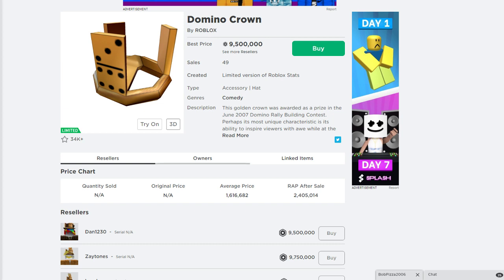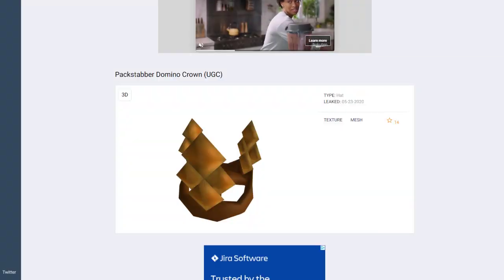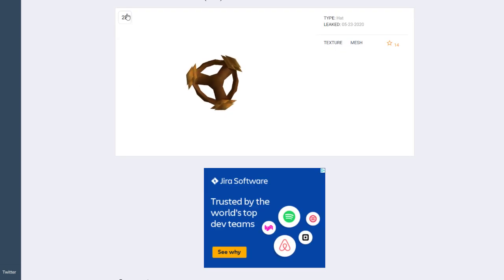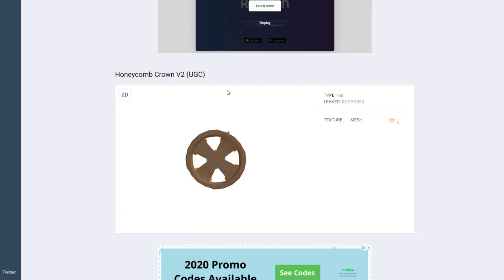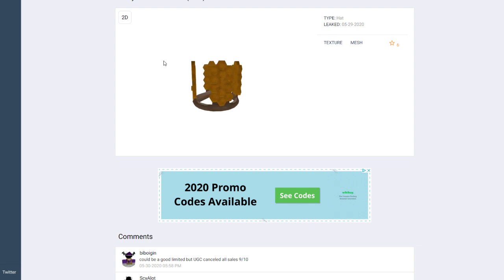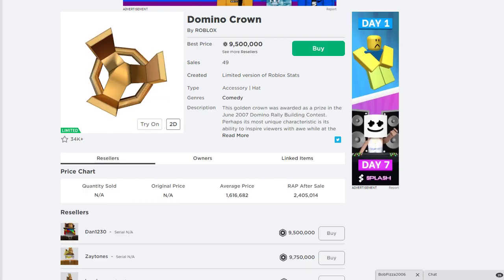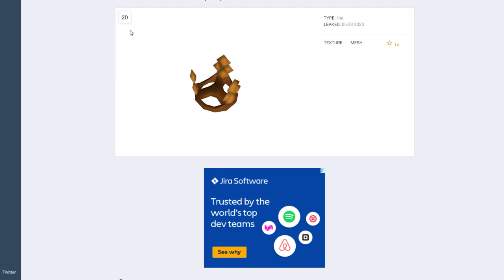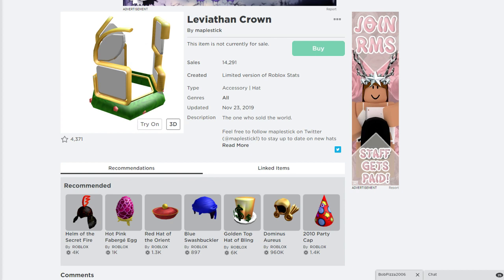NEW UGC DOMINO CROWN ROBLOX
NEW UGC DOMINO CROWN ROBLOX. There is a new roblox ugc domino crown the packstabber or honey comb domino crowns interesting.